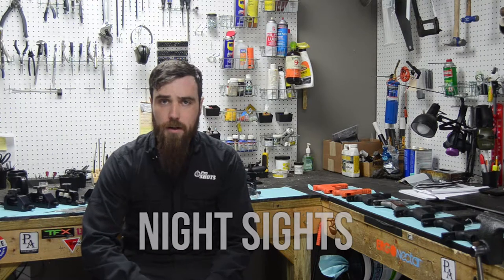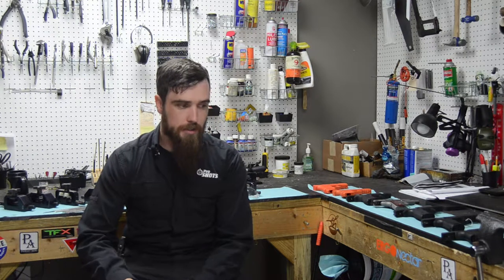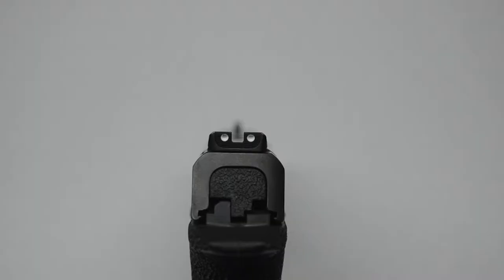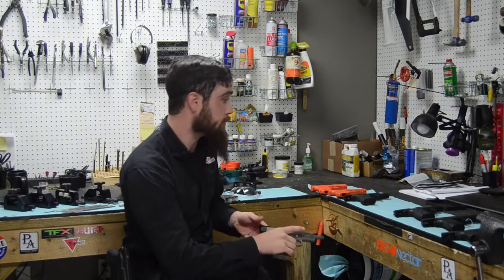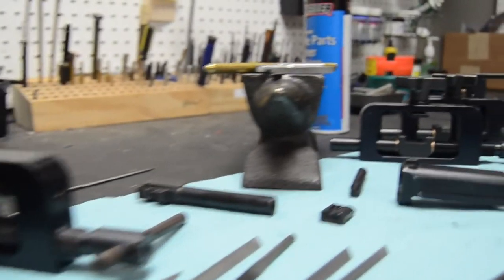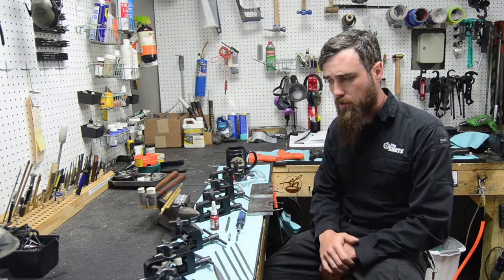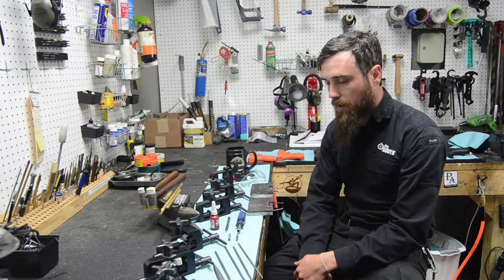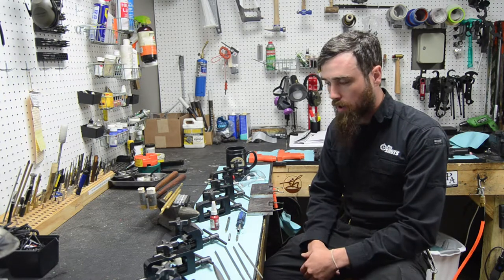Installing night sights with our gunsmith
Josh goes over what to do and what not to do when it comes to installing night sights on your handgun.